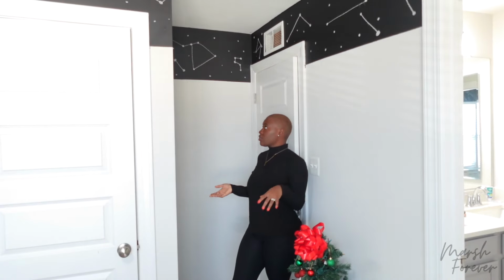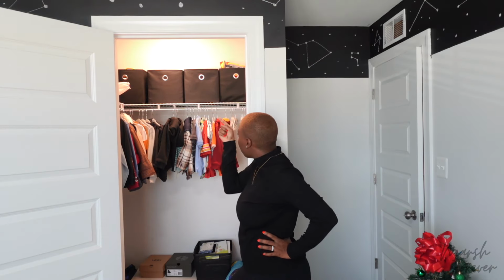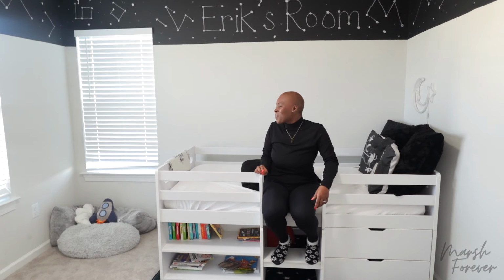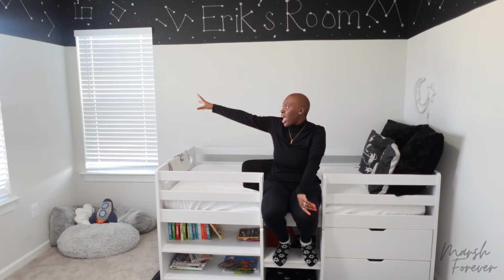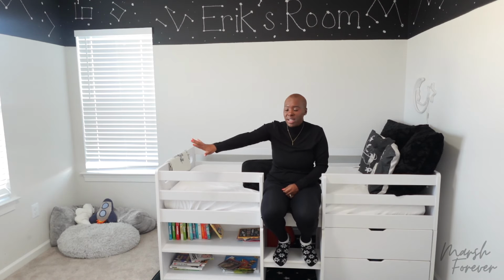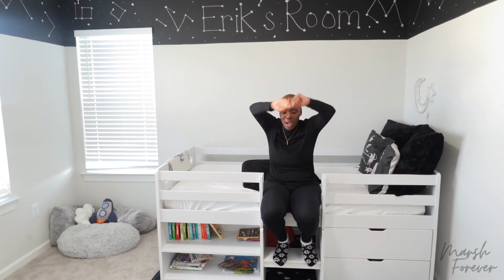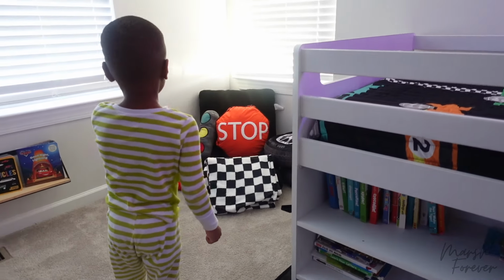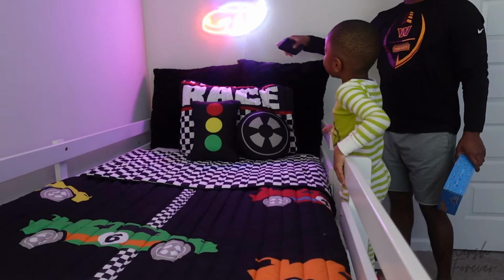NEW HOME UPDATE: Race Car Bedroom Makeover | Erik's Reaction To His New Room :) | Marsh Forever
Hey Marsh Forever Fam & happy new year!

I am back with a video from December. We decided to redo little Erik's bedroom instead of buying him a bunch of toys. I hope you all enjoy it and see you soon!

Here is the link to everything in his room:

Chapters:
00:00- Intro
04:20- Design Ideas
11:20- Decorating Room
15:08- Room Reveal & Little Erik's Reaction